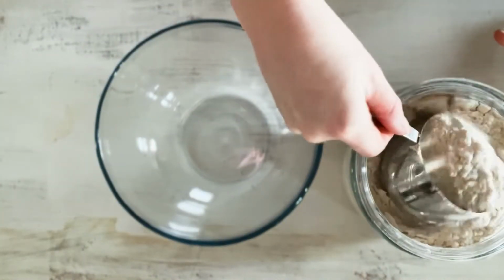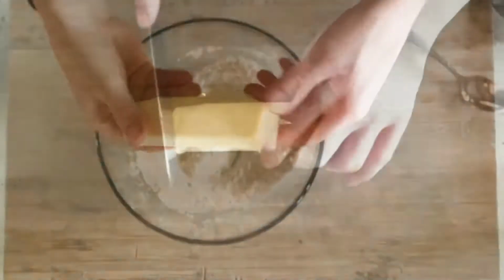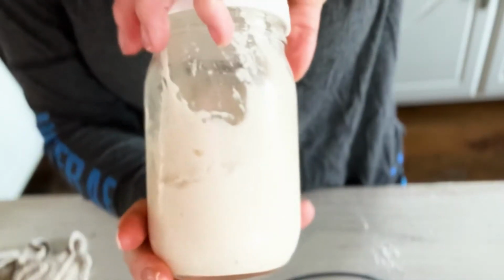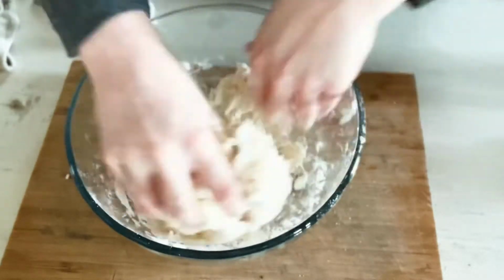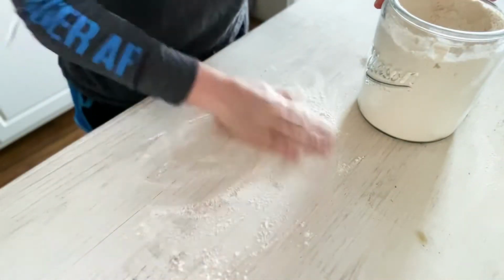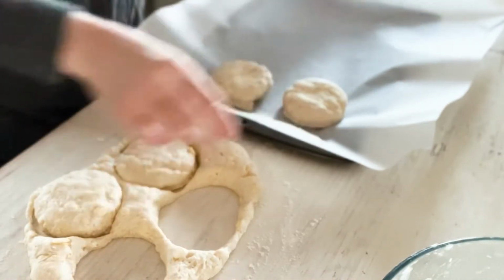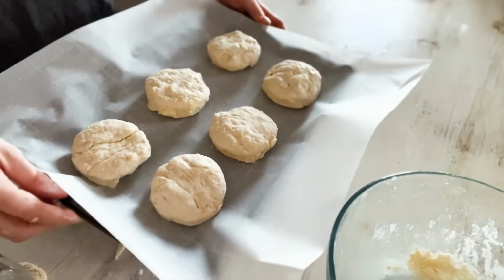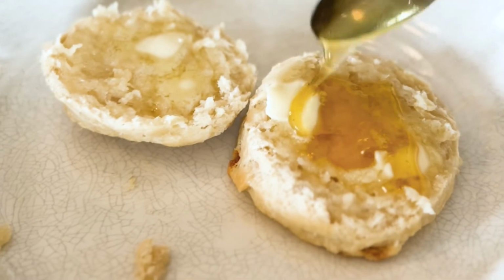How to Make Sourdough Discard Biscuits | Easy Homemade Biscuit Recipe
Make sourdough biscuits with me and Asher in the kitchen!